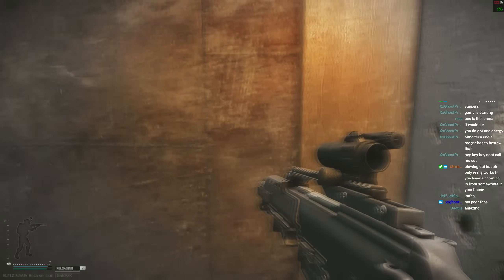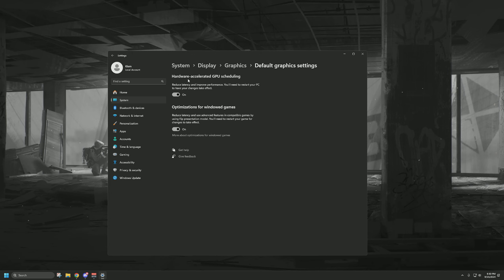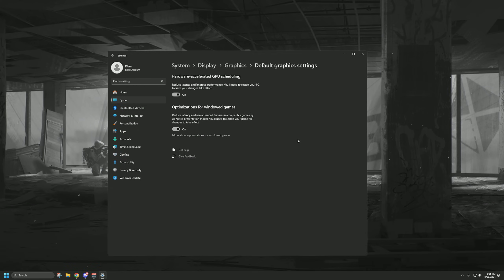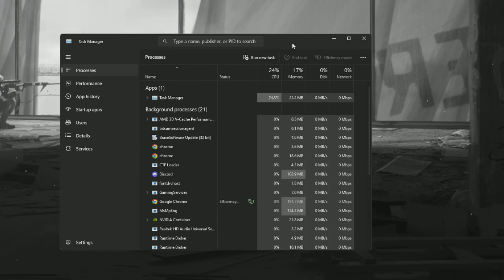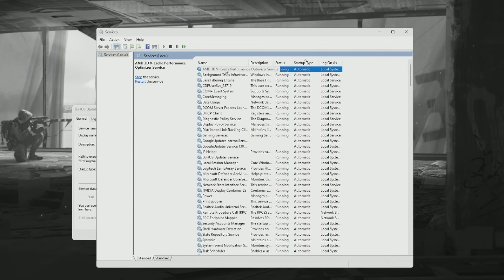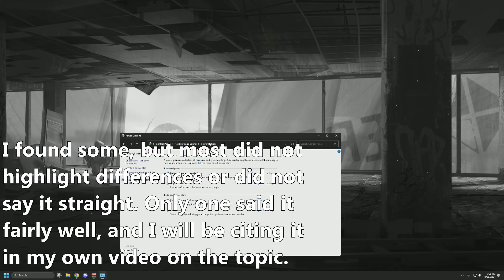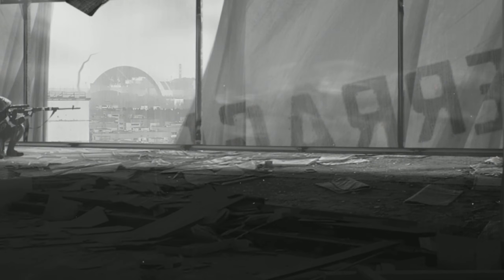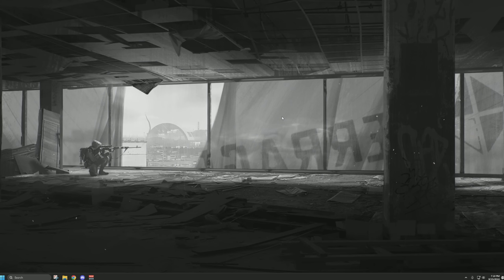"FPS Boosting" Windows Settings- What Actually Matters For You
This was just a quick discussion to go over Windows settings, as I wanted to get some things said to correct my older videos. Expect more deep dives on the specifics of the power plans (among others) as I can make them, as I want to get you guys tons of details in those. Here though, I just shrunk it down to as short as possible and included the details with the sources below.

References from the video (Including Quick Notes from me):
Hardware Accelerated GPU Scheduling ON

-  Switches scheduling / queuing of work from the CPU to a dedicated hardware scheduler on the GPU. Lots of articles recommend to try it and see what works best for you, as benchmarks show little improvement in most gaming scenarios. Only for the GTX 10 series and AMD 5000 series and up.

Optimizations for Windowed Games:
- Uses a new flip model to present frames to the screen. Think of it like this:
The system is assembling a sandwich on a plate. Its doing this instead of first building the sandwich on the counter to then move it to the plate.

Timestamps:
0:00 Old Me Had Weird Recommendations (Intro)
1:14 Hardware Accelerated GPU Scheduling (ON)
2:45 Optimizations for Windowed Games (ON)
3:30 Memory Integrity (OFF)
4:46 Removing Background Tasks / Services
7:48 Windows Power Plans (I Will Revisit This!)
9:23 Paging File Tweak (No HDDs!)
10:34 Honorable Mention: CTT Debloat
11:11 Outro / Conclusion

Tarkov Settings:
Resolution: 1440p
Screen: Borderless
Texture Quality: Medium
Shadows Quality: Low
Object LOD Quality: 2.5
Overall Visibility: 1500
Anti-aliasing: TAA High
Resampling: 1x off (duh)
DLSS/FSR 1.0/ FSR 2.1: Off
HBAO: Max Performance
SSR: Medium
Anisotropic Filtering: On
Nvidia Reflex: On
Sharpness: 0.9

Gaming PC Specs:
CPU: Ryzen 7 7800x3d
GPU: EVGA RTX 3070 Ti FTW3 Ultra
RAM: 32GB (2x16GB) @ 6000mhz CL30
2 TB SDD (Samsung 990 Pro)
MOBO: MSI X670E Gaming PLUS WIFI

Streaming PC Specs:
CPU: i5-13600k
GPU: Powercolor Fighter RX 7600
RAM: 32GB (2x16GB) @ 3600mhz CL18
1 TB SDD (Samsung 980 Pro)
MOBO: MSI PRO Z690-A DDR4 ProSeries